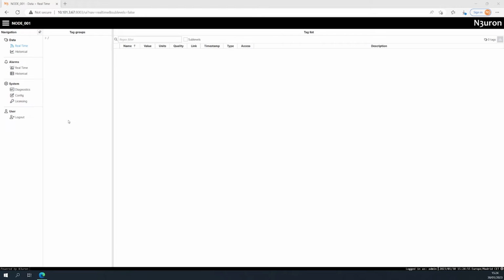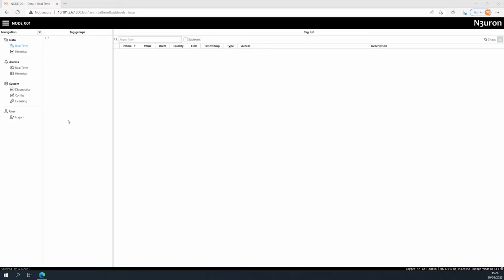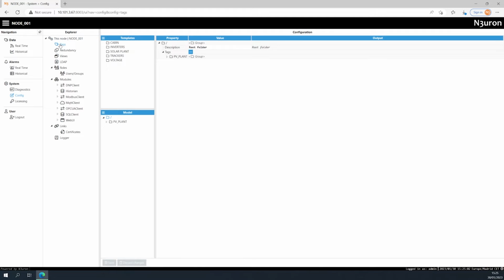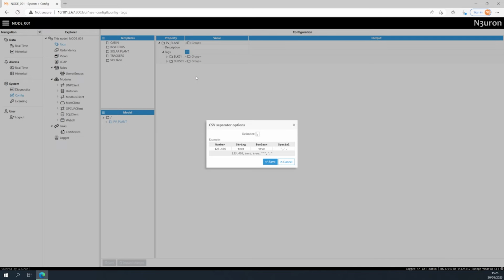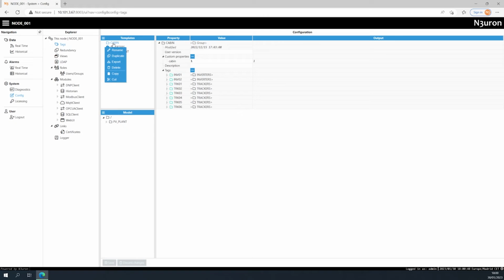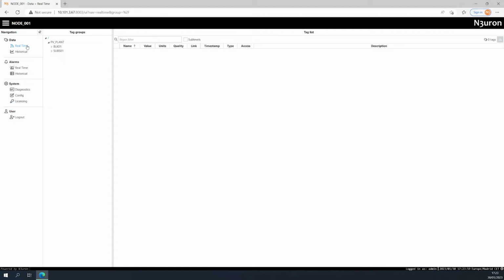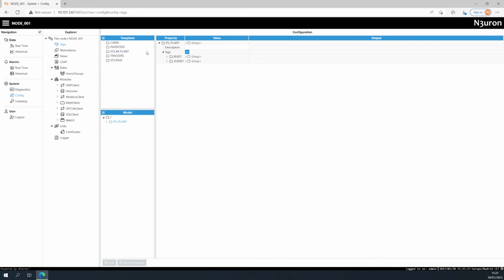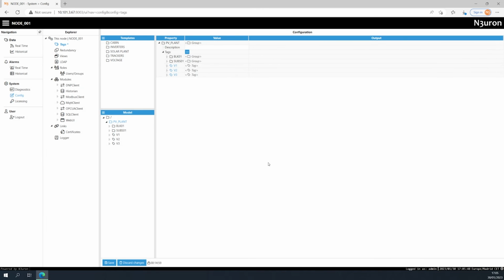Importing and Exporting Tags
N3uron is a fully web-based communication software platform designed to exchange data between industrial devices and third-party applications & systems and create HMI, SCADA applications, and much more. In this video of our N3uron Academy, we're going to show you how to import and export tag configurations using CSV files. Let's get started!

Course:
N3uron Node, Node Network, Importing and Exporting Tags